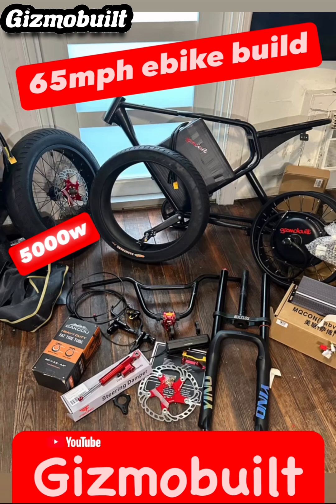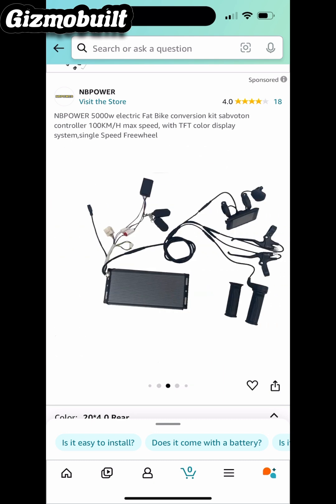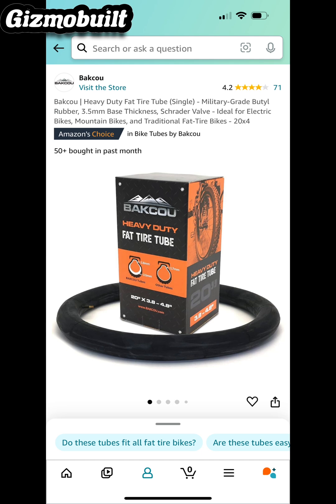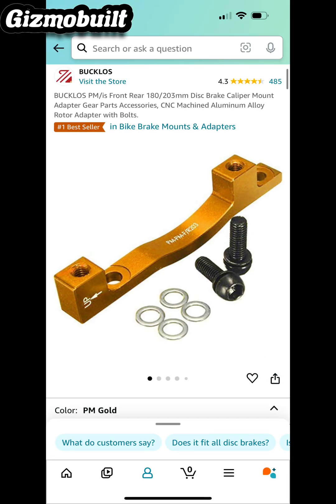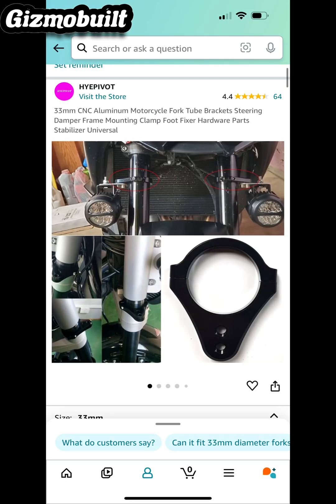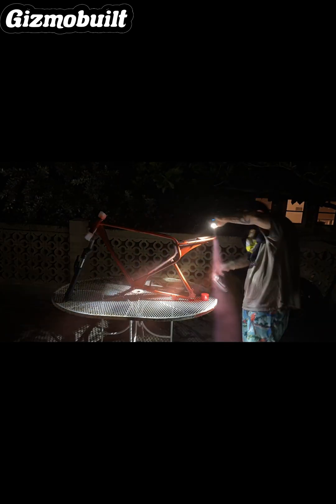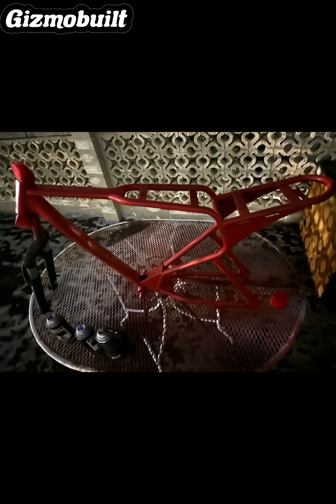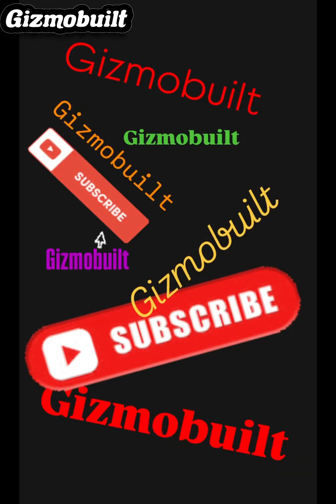Building a 65 mph Ebike 5000watts part 1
Yoyo how’s it going fam thanks for tuning in  here’s a project I’ve had on the back shelf for a while  waiting 2 months for a motor tune in with me  as we build this high speed machine     No expense’s spared  5000w E bike kit np power with a 100a sbvoton controller  ukc1 display  72v 100abms 45ah battery bucklos front forks   4 piston aoputteiver hydraulic brakes with 203mm rotor  and much much my idea was to make a extremely fast bike and also lightweight    Be sure to tune  in for the full build